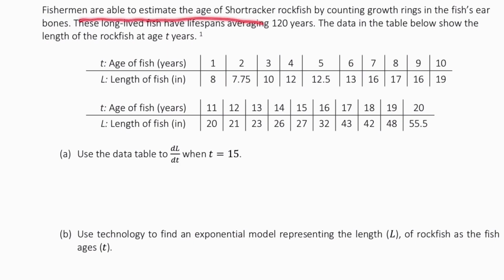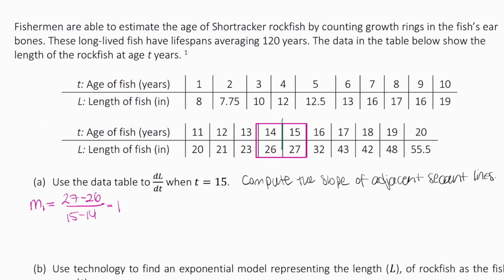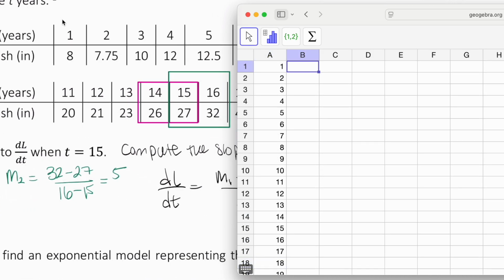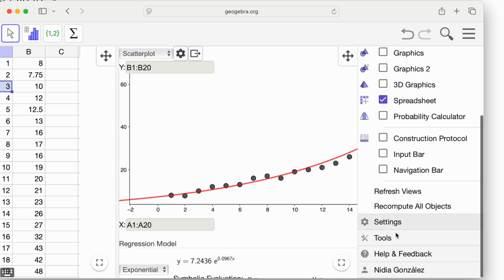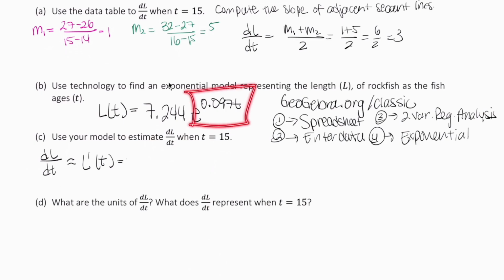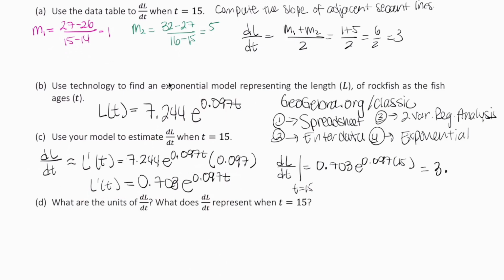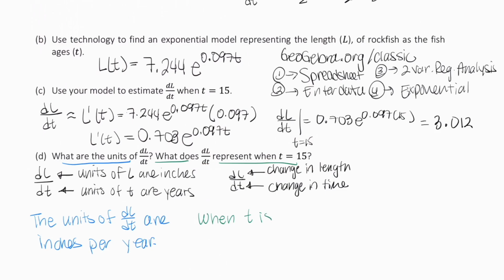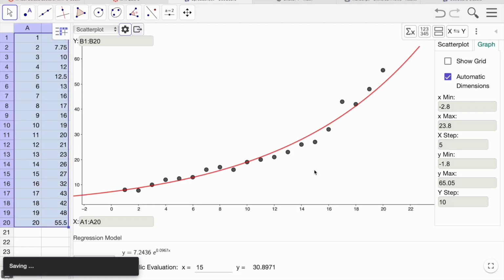140 m4l3 e5 exp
An application of calculus to data using an exponential model. Pardon the bad audio.